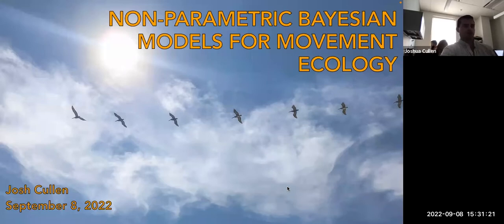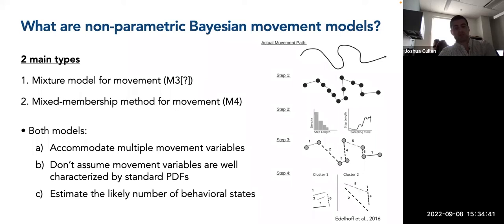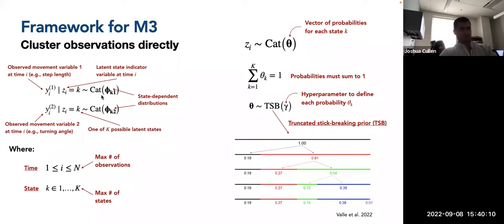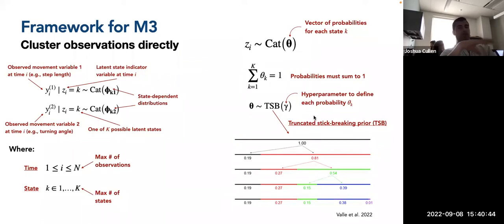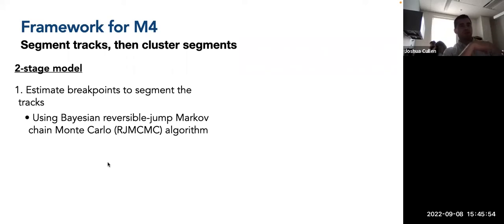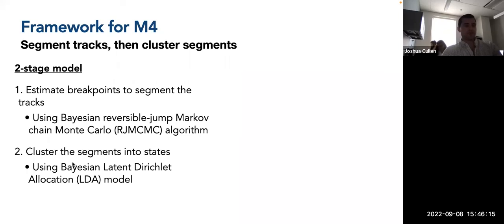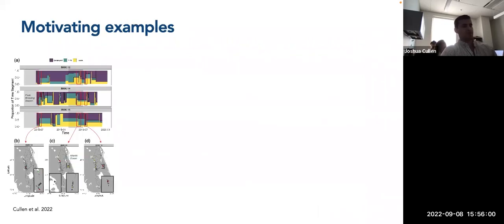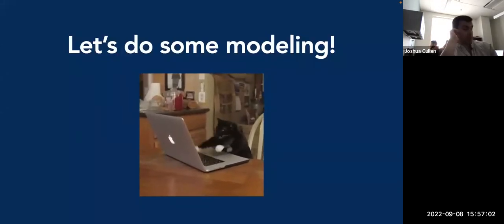Estimating Behavioral States Using Non-Parametric Bayesian Models | Lecture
Part 7 of the Space-Use and Behavioral State Estimation Workshop.

This presentation provides an in-depth perspective on how non-parametric Bayesian models can be used to estimate behavioral states (and the likely number of states) from animal telemetry data. This includes conceptual descriptions about how Bayesian mixture models (observation-level) and mixed-membership models (segment-level) operate, as well as detailed annotations of mathematical expressions showing how different parameters are used to estimate breakpoints, the likely number of states, and state-dependent distributions. Additional details about the workshop and associated materials can be found at the workshop

This material is based upon work supported by the National Science Foundation under Grant Numbers 2126583 and 1904818. Any opinions, findings, and conclusions or recommendations expressed in this material are those of the author(s) and do not necessarily reflect the views of the National Science Foundation.